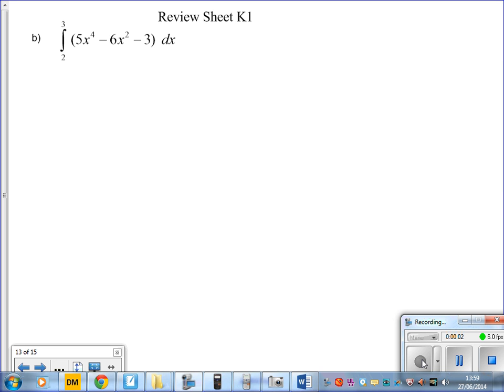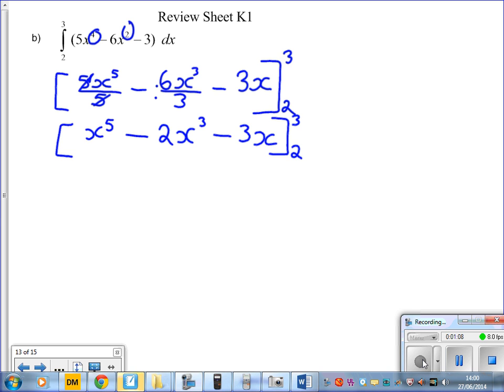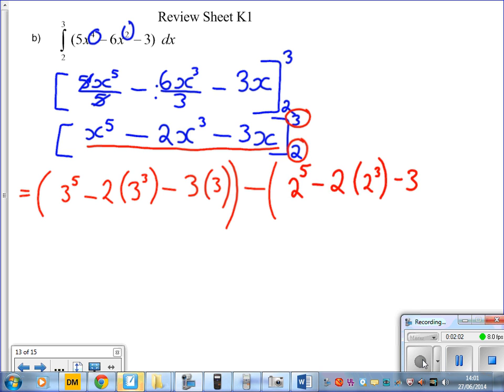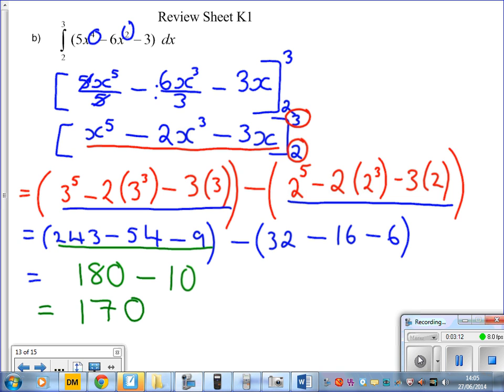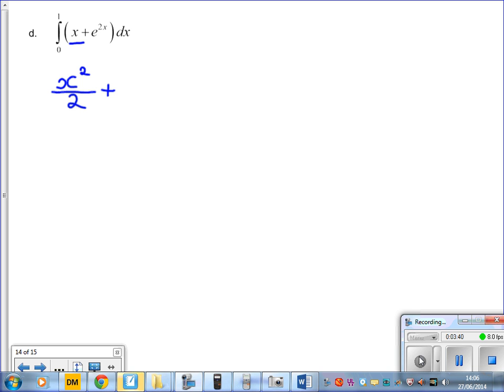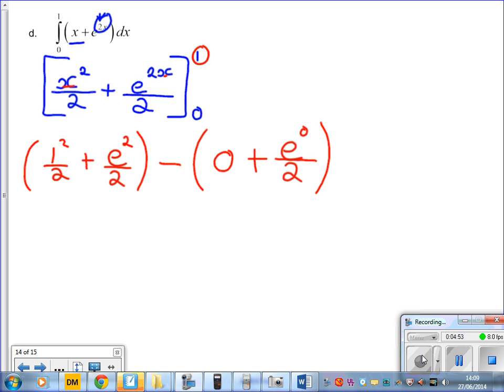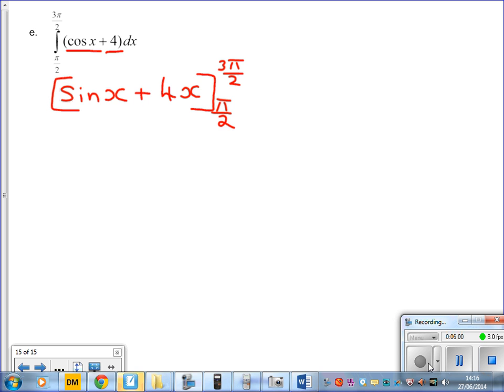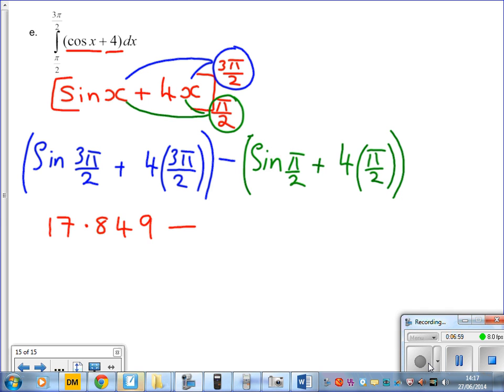Calc RS K1